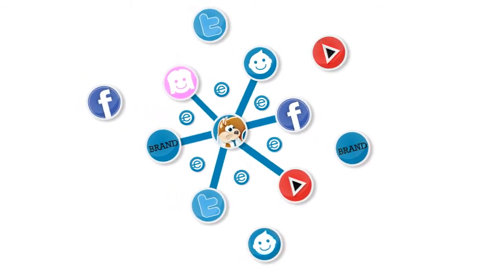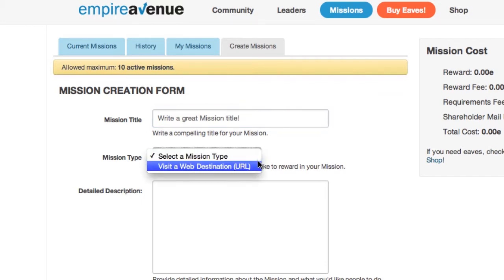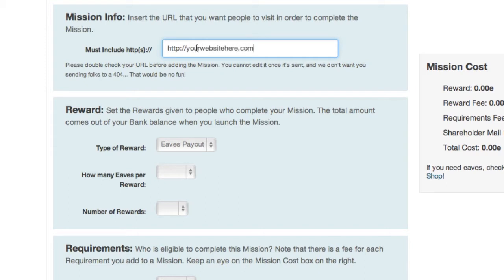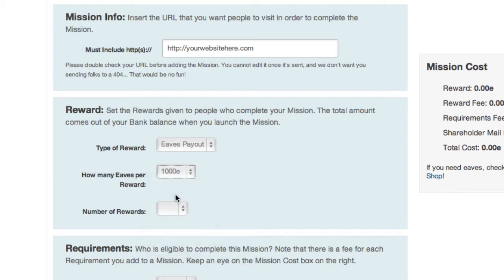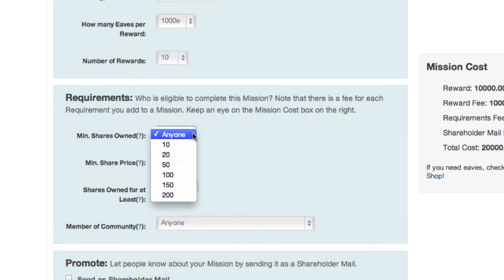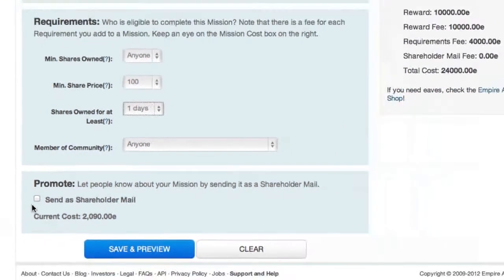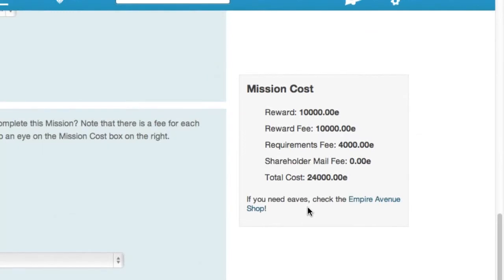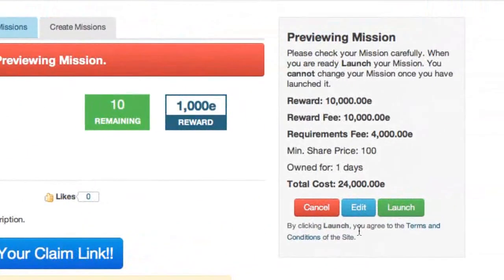Create Missions on Empire Avenue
This step by step tutorial will show you how to make missions on Empire Avenue so that you can reward your investors for being social online.